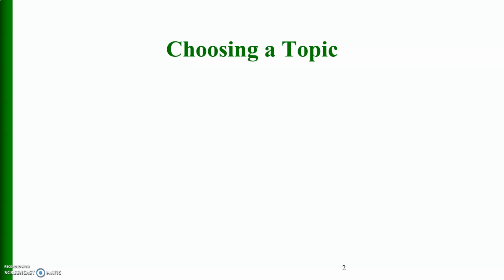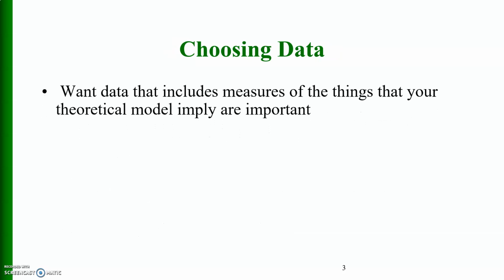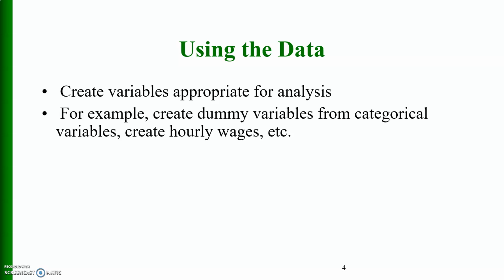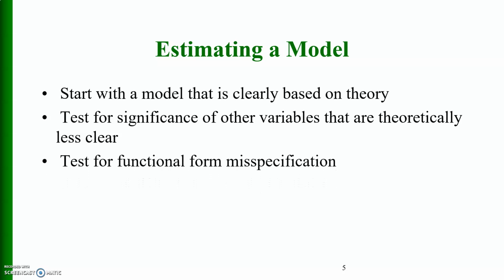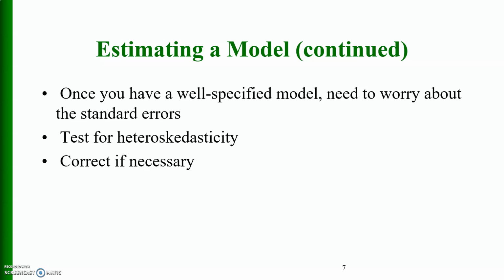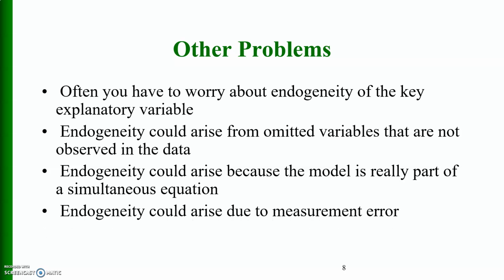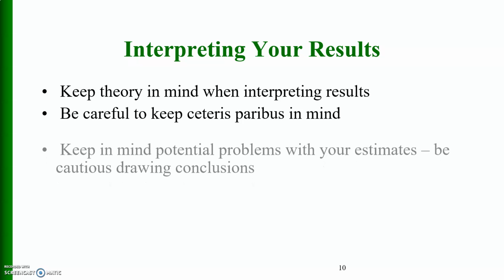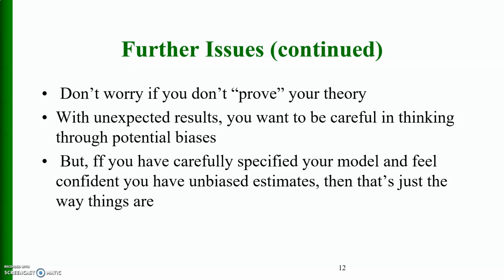223 How to Carry Out an Empirical Research Project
How to conduct an empirical research project?